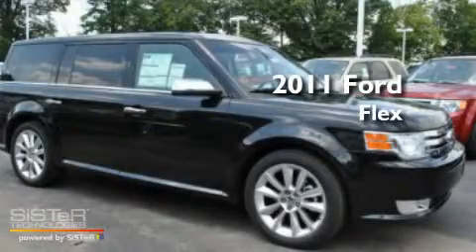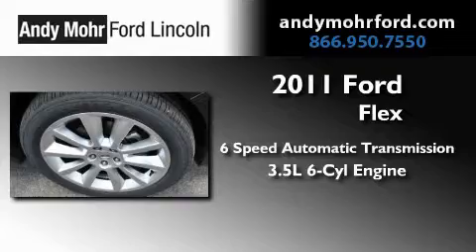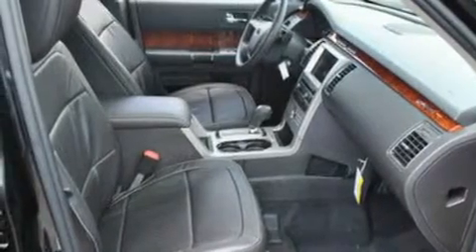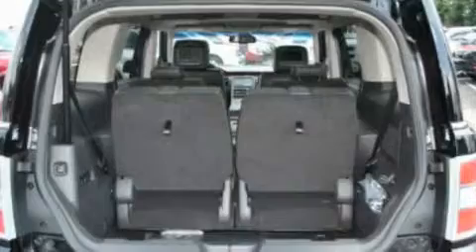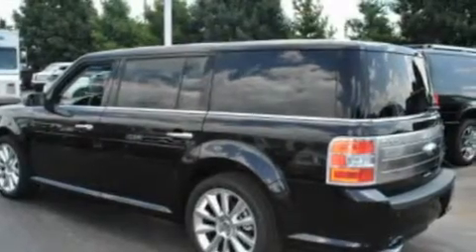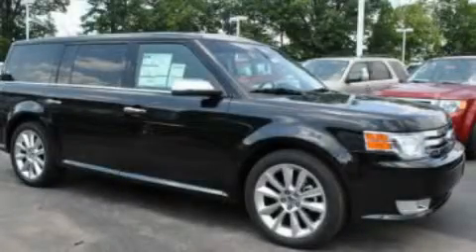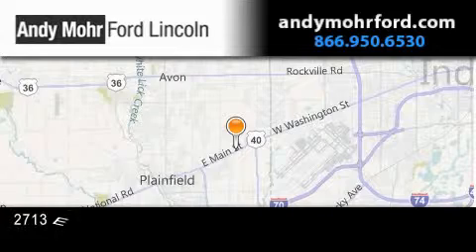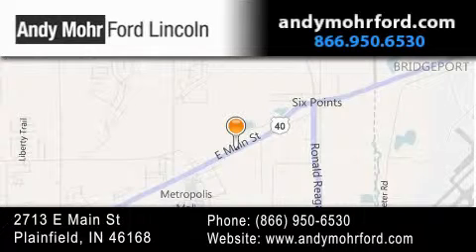2011 Ford Flex Indianapolis IN 46168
Year : 2011
 Make : Ford
 Model : Flex
 Engine : 3.5L V6
 Trans . : AUTO 6SPD
 Exterior : Black

 Interior : Char Blk Perf Lth
 Stock : T11330

 2713 E. Main Street